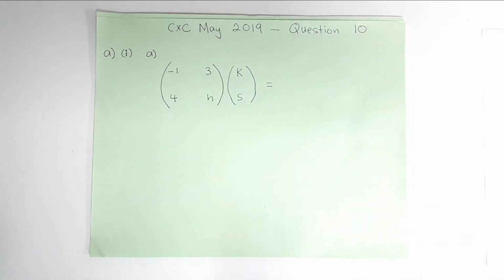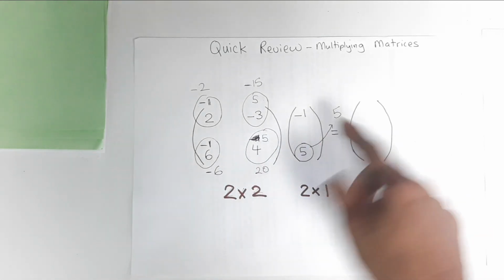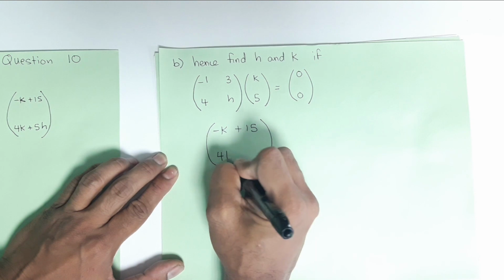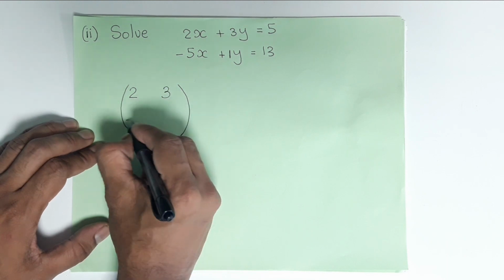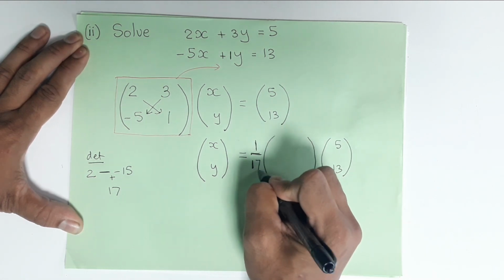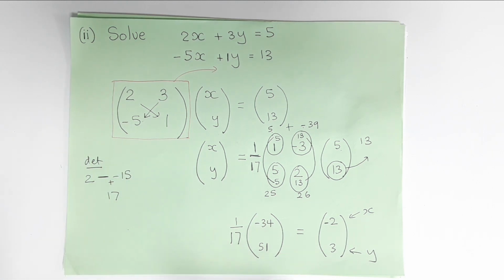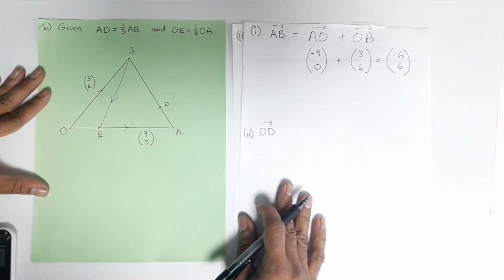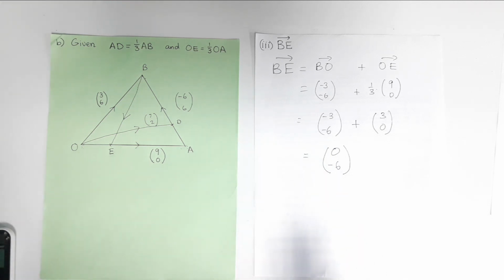CXC CSEC Past Paper Solutions - May 2019 Q10